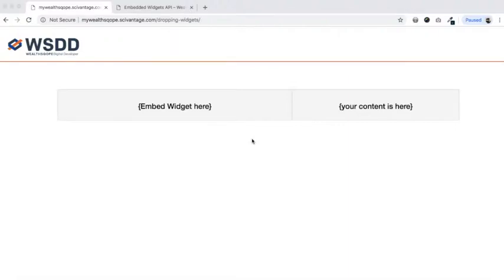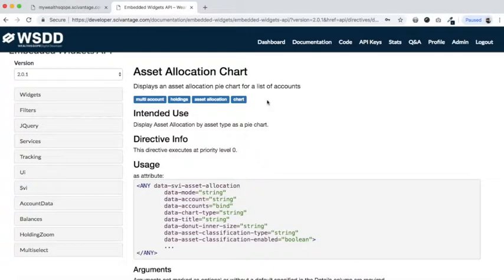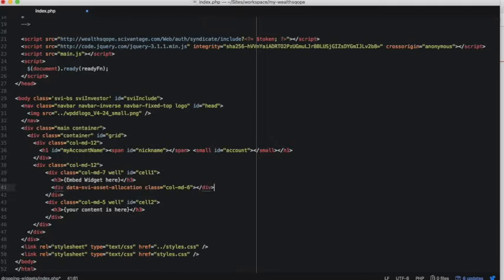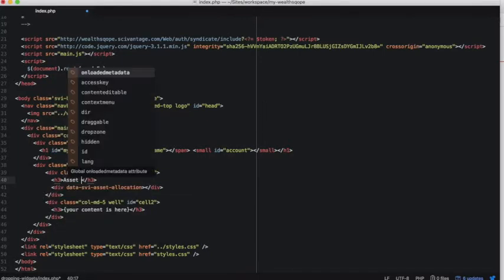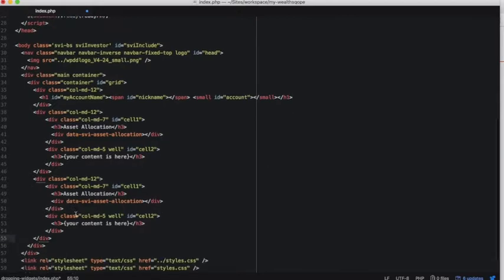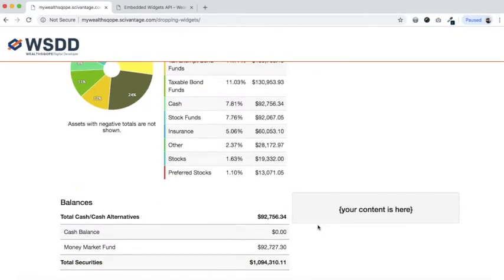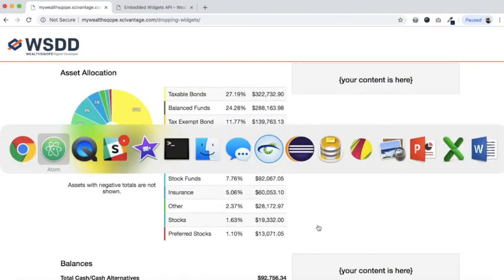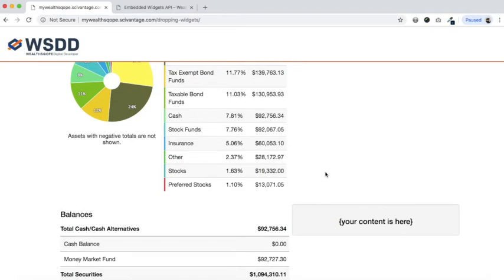embedding first widget